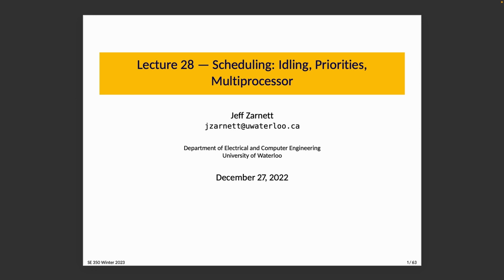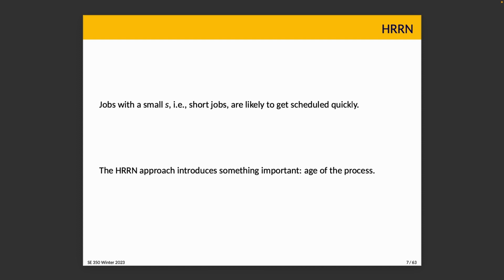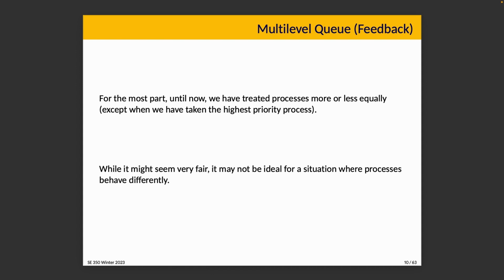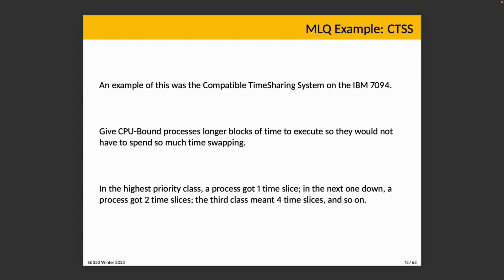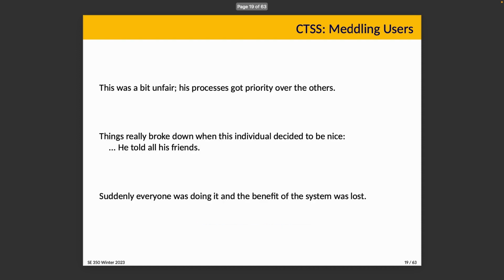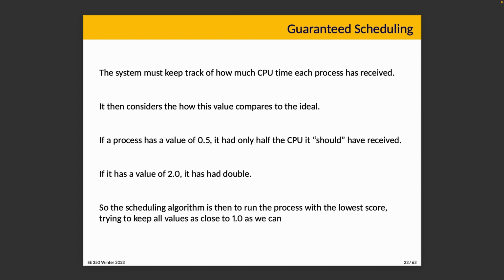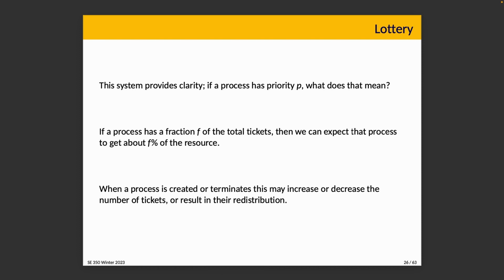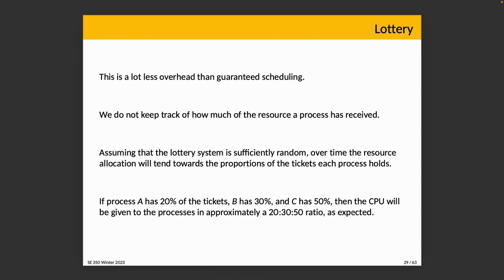SE 350 Lecture 28: More Scheduling Algorithms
Here, we'll finish the remaining four of the basic scheduling algorithms that didn't quite make it into the previous video.